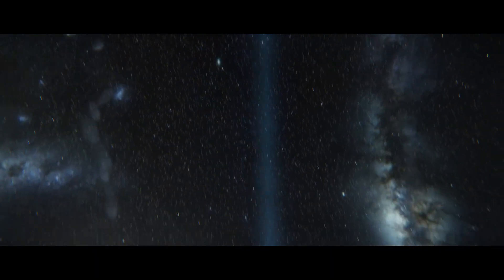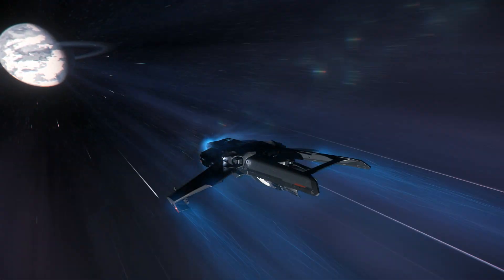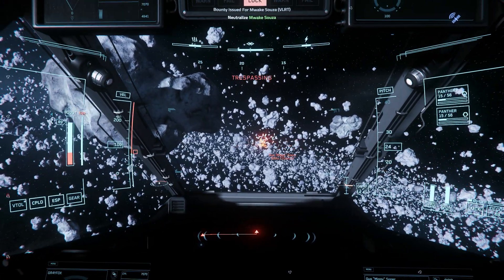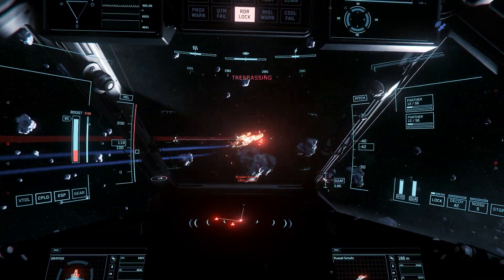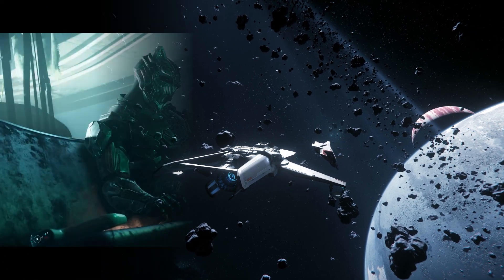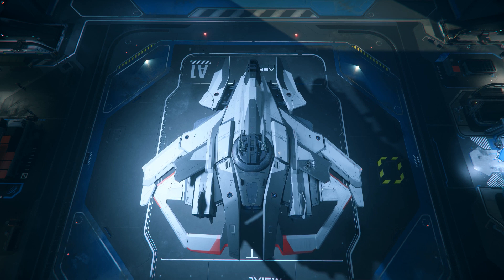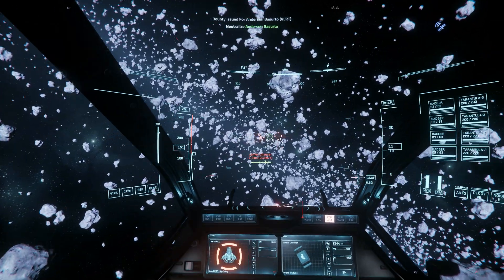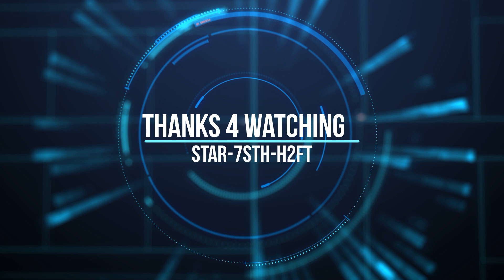Ship Evolution! Anvil F7C to F8C! STAR CITIZEN!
Anvil Aerospace Ship Evolution. History and updated ship design.

Star Citizen is in Active Development and as such much of what was stated can and likely will change at one point in the future. Like and follow for more on Star Citizen and Squadron 42.

Don't miss out on FREE aUEC! If Signing up for star citizen use my code or the code of a friend to get an extra 5,000 UEC (in game money) Use code STAR-7STH-H2FT!

All game content and materials are copyright Cloud Imperium Rights LLC
and Cloud Imperium Rights Ltd.. Star Citizen®, Squadron 42®, Roberts Space Industries®, and Cloud Imperium® are registered trademarks of Cloud Imperium Rights LLC.

 • Lunoxis - Mesosphere [Argofox Release]